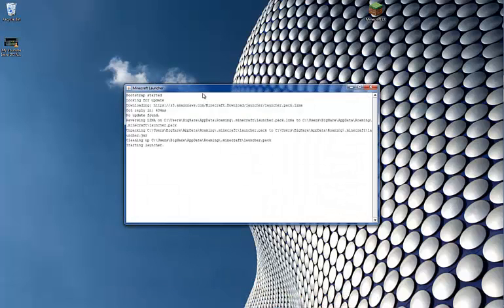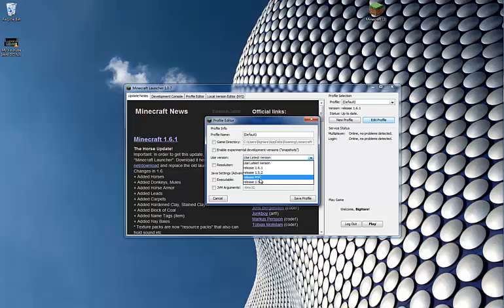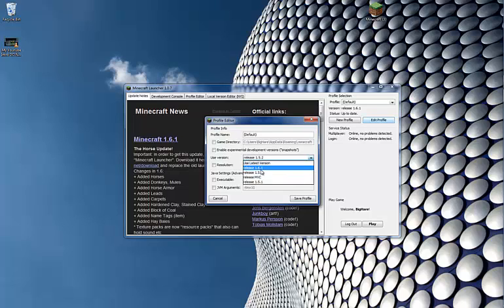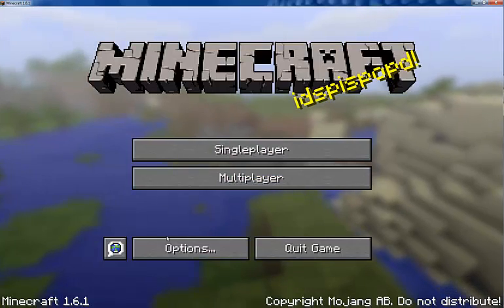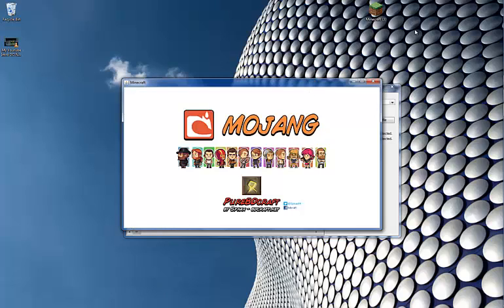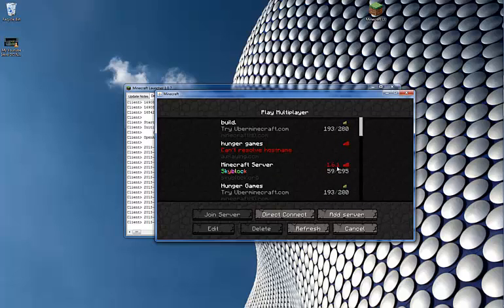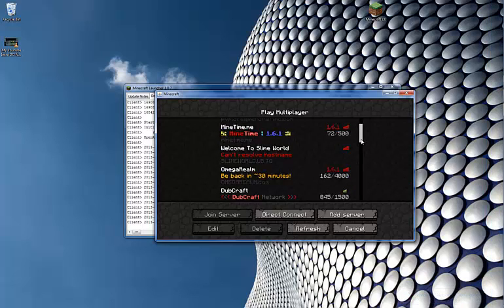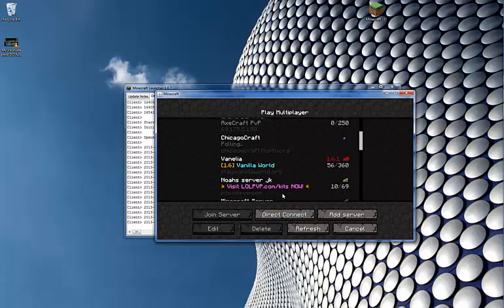Tutorial: How To Downgrade Minecraft 1.6.1 to 1.5.2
Just Follow this simple tutorial and youll be set